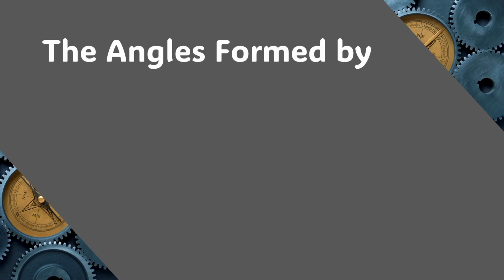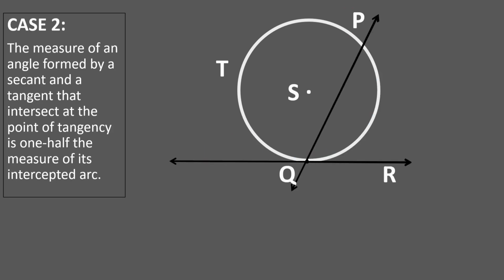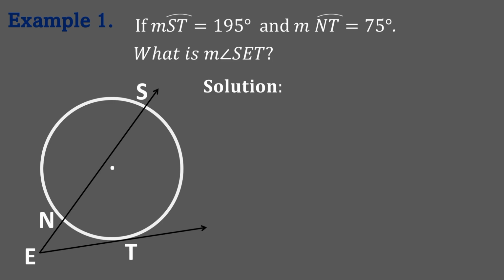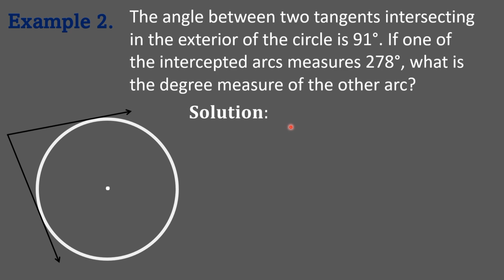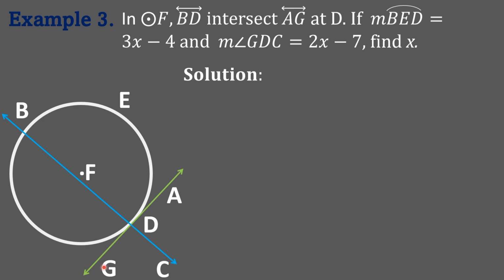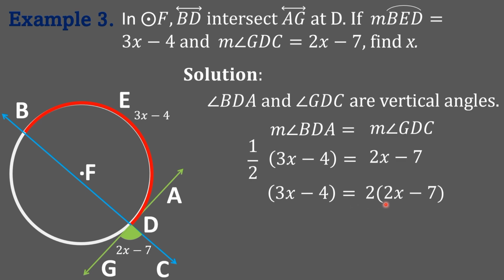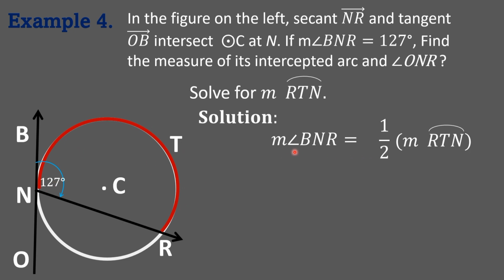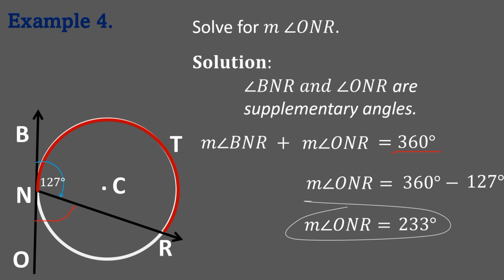Other Cases of Angles Formed by Intersecting Secants and Tangents of a Circle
Welcome to Math Essentials!

Your go-to channel for clear and concise math tutorials. From basic concepts to advanced problem-solving techniques, we make learning math easy and enjoyable. Join us as we explore essential topics to help you succeed in your studies!

Teachma-